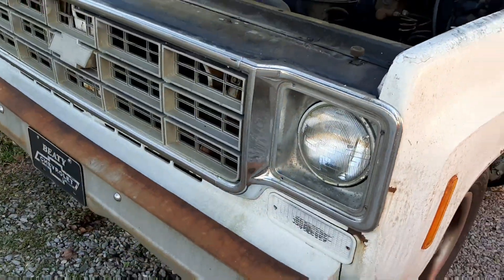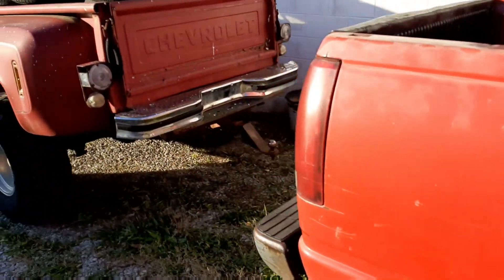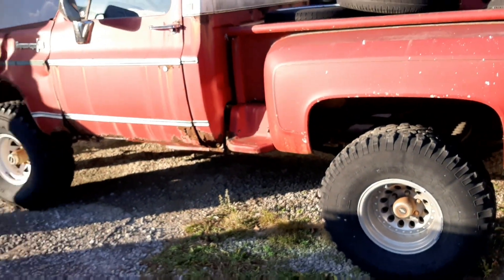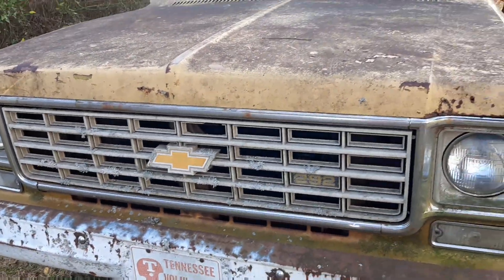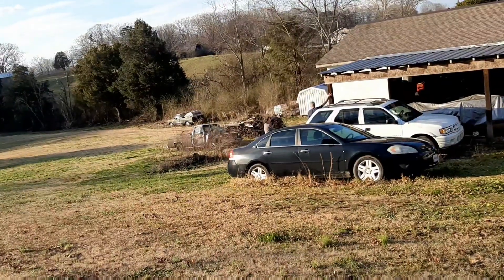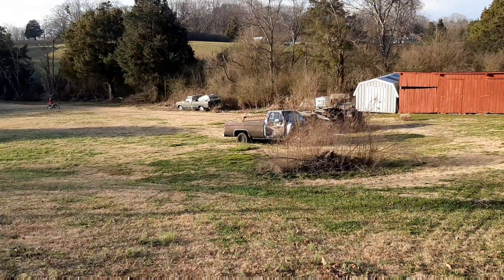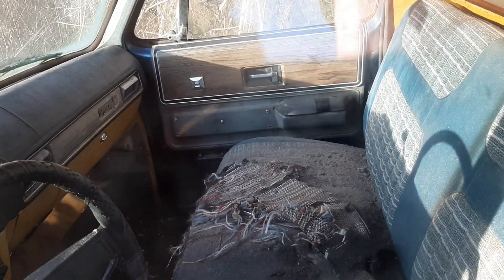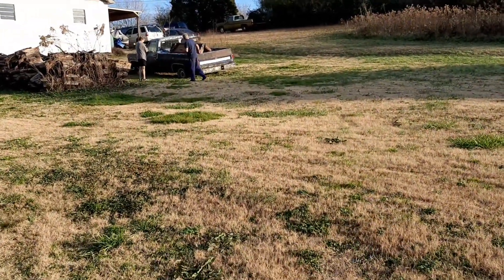Looking at my buddy's Chevy C10's. He has had these trucks for years and they are not For Sale.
I really like the trucks! Especially the 4x4 Chevy and the Long bed with the 292 engine in it!